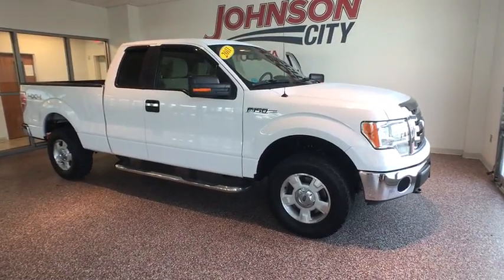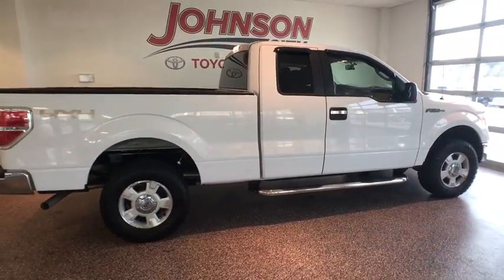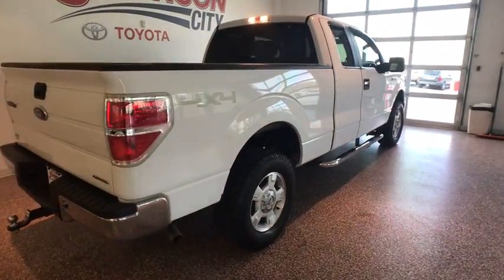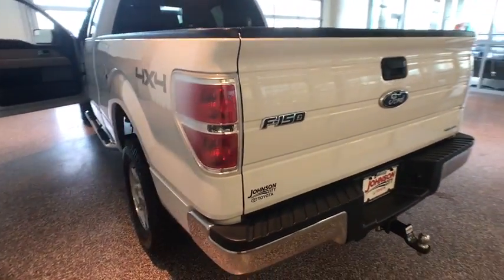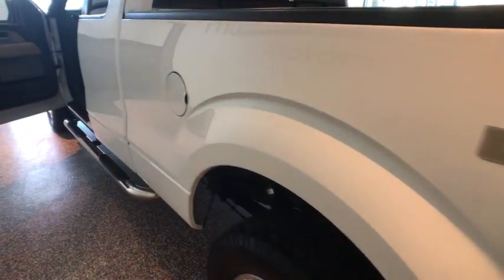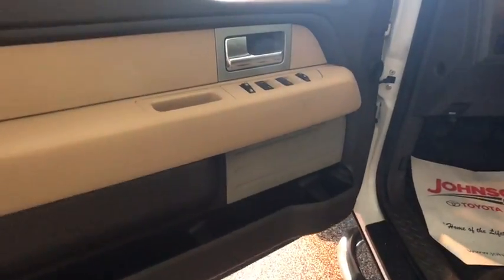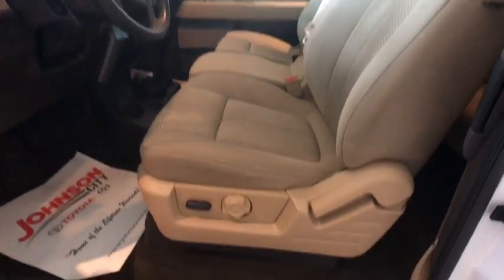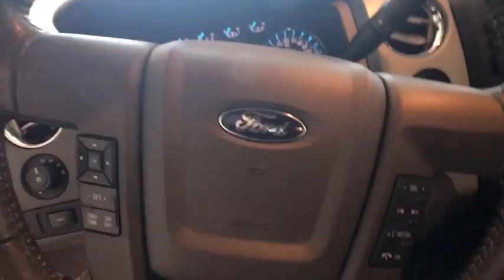2011 Ford F-150 Johnson City TN, Kingsport TN, Bristol TN, Knoxville TN, Ashville, NC TP2220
GVWR: 6,900 lbs Payload Package,4 Speakers,AM/FM radio,AM/FM Stereo/Clock/Single CD,CD player,MP3 decoder,Radio data system,Air Conditioning,Power steering,Power windows,Remote keyless entry,Speed-sensing steering,Traction control,4-Wheel Disc Brakes,ABS brakes,Dual front impact airbags,Dual front side impact airbags,Front anti-roll bar,Front wheel independent suspension,Low tire pressure warning,Occupant sensing airbag,Overhead airbag,Electronic Stability Control,Delay-off headlights,Front fog lights,Fully automatic headlights,Panic alarm,Security system,Speed control,Bumpers: chrome,Power door mirrors,Rear step bumper,Compass,Driver door bin,Driver vanity mirror,Front reading lights,Illuminated entry,Outside temperature display,Overhead console,Passenger vanity mirror,Tachometer,Tilt steering wheel,Cloth 40/20/40 Front Seat,Split folding rear seat,Front Center Armrest w/Storage,Passenger door bin,Alloy wheels,Variably intermittent wipers,3.73 Axle Ratio,STREAMING MUSIC,BLUETOOTH, HANDS FREE,CRUISE CONTROL,DIAGNOSTIC ALERTS,USB CHARGING PORTS,KEYLESS ENTRY,Our vehicles average LESS THAN 18 DAYS in our inventory PLEASE CALL FOR AVAILABILITY.,POWER LOCKS,POWER WINDOWS,STEERING WHEEL CONTROLS,POWER SEAT,Security System